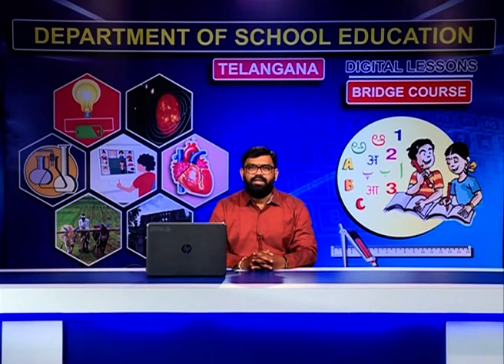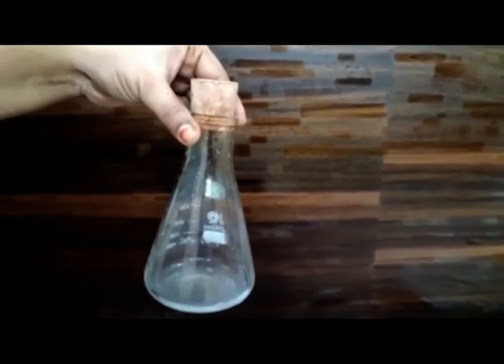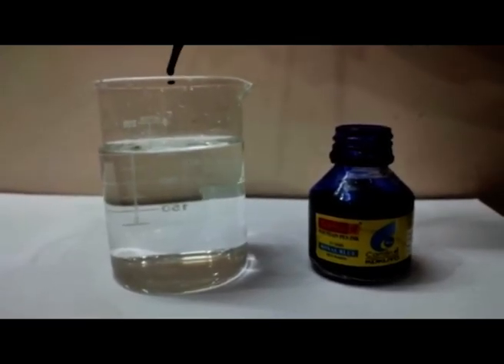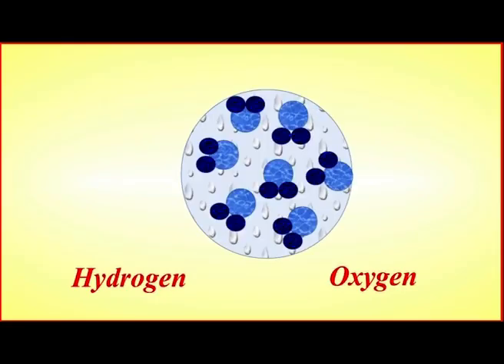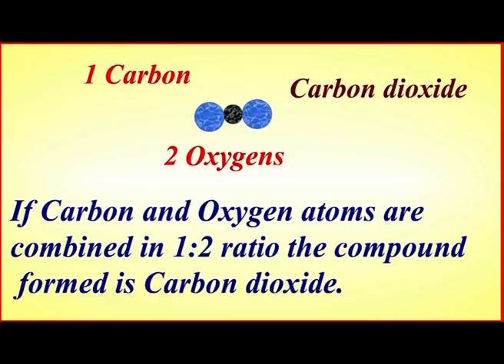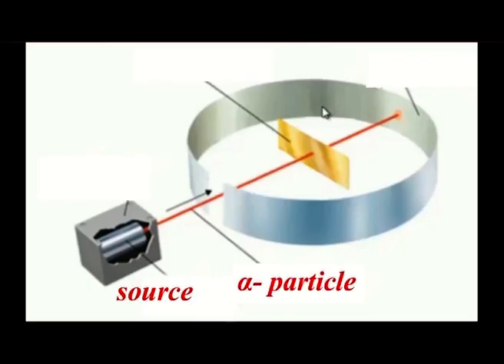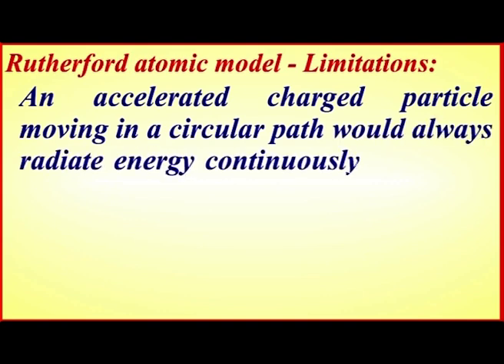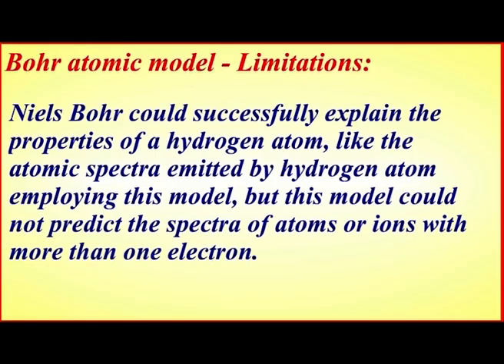L4-EM-Physcial Science-States of Matter || SIET TELANGANA